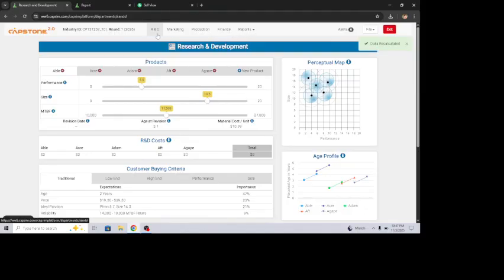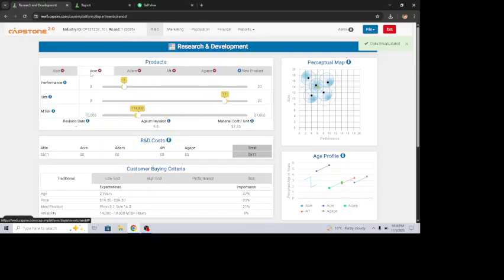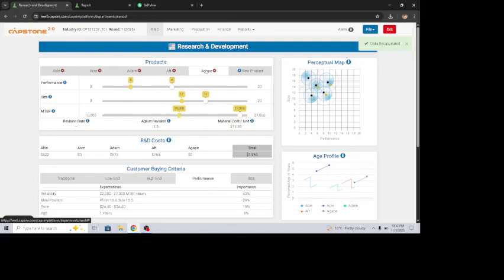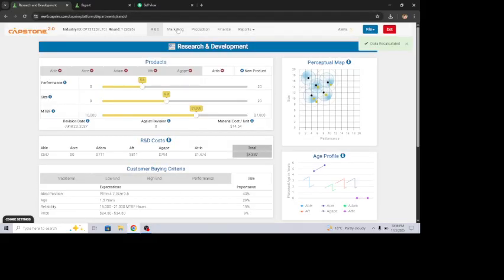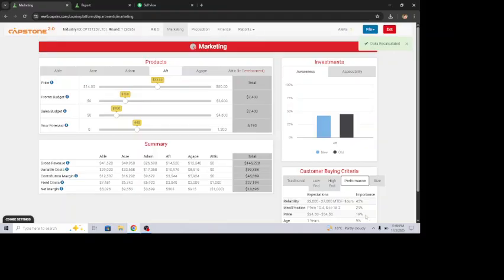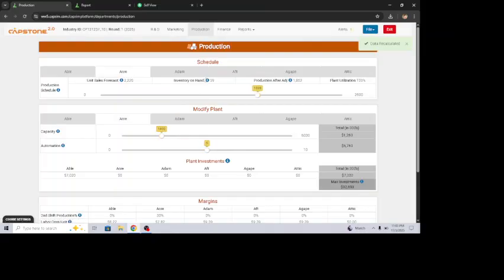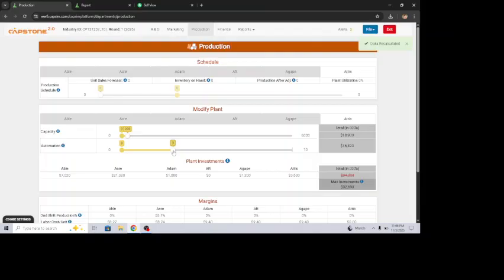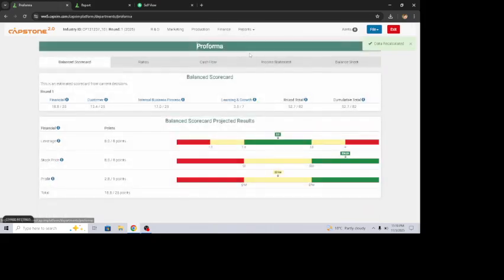CAPSIM CAPSTONE 2.0 ROUND 1 DECISIONS